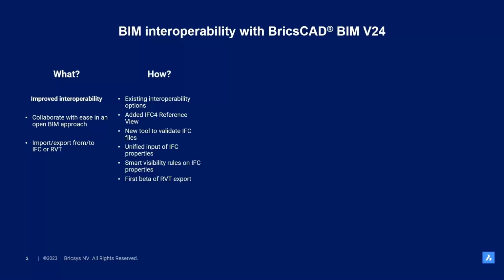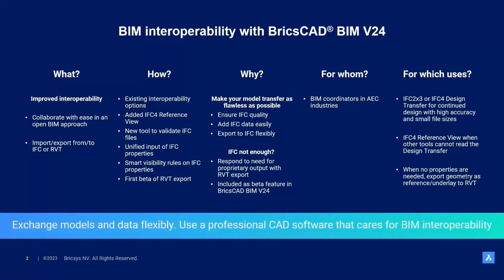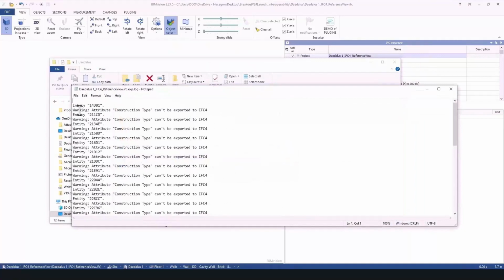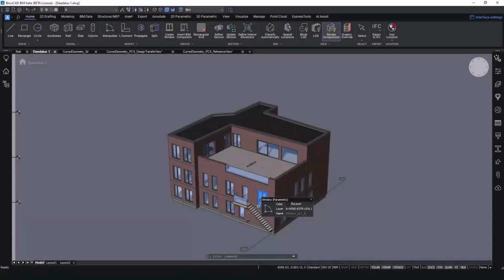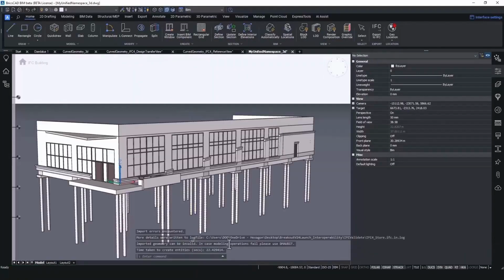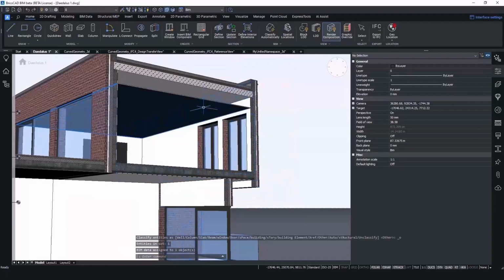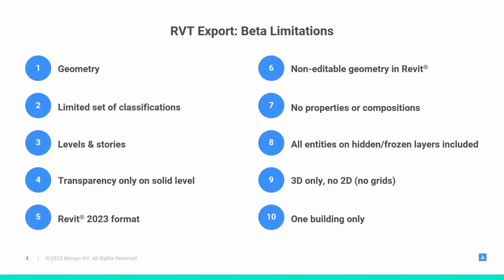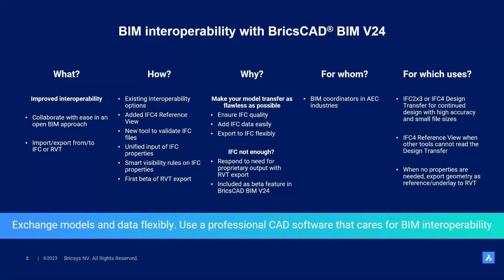BIM interoperability with BricsCAD® BIM V24 1080p 20fps H264 128kbit AAC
In the last of the BricsCAD® BIM V24 breakout sessions, Fleur Dooms, EMEA Technical Pre-Sales Team Lead, will show you the new IFC features, and how we are helping our users meet requirements when exchanging and delivering data.